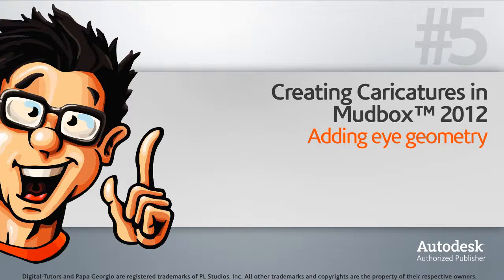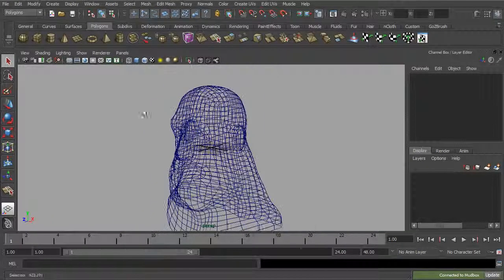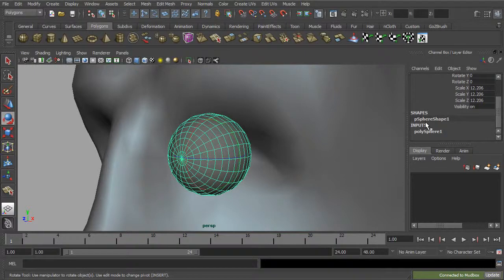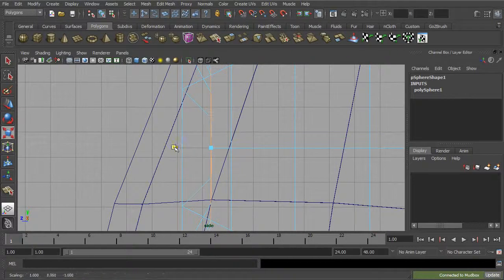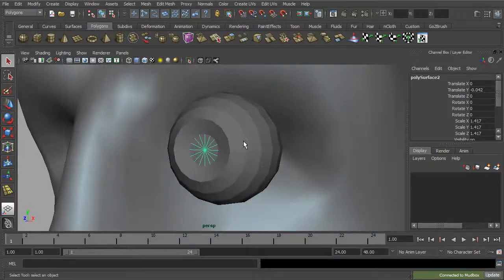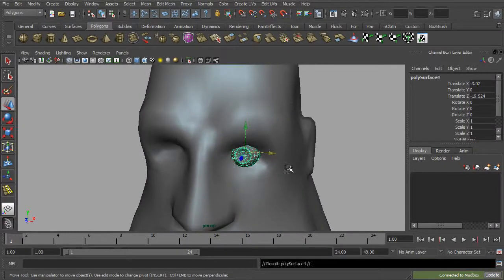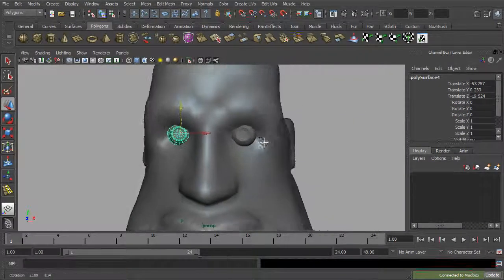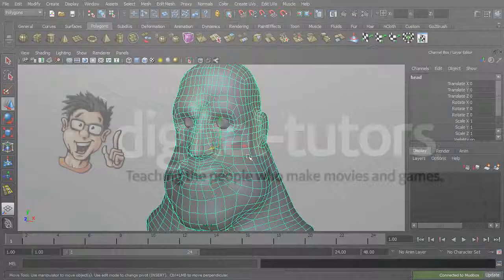05 mudbox شرح برنامج المدبوكس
الدرس الرابع

" نرجو التقييم و الإشتراك بالقناة "